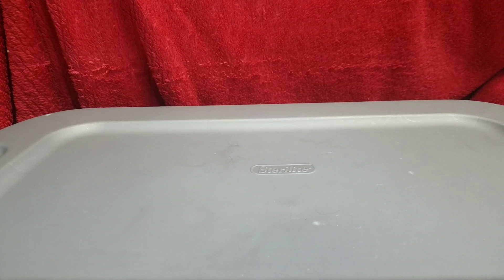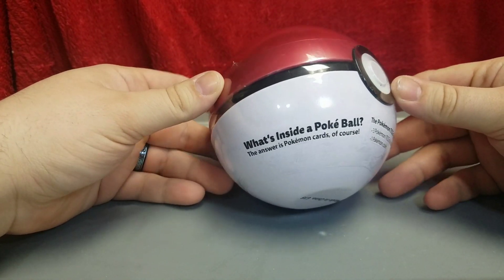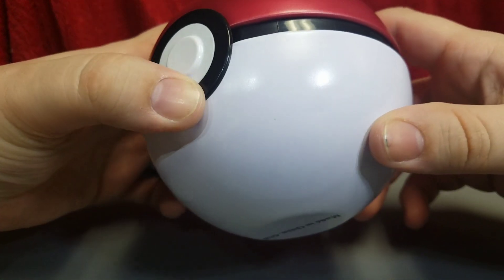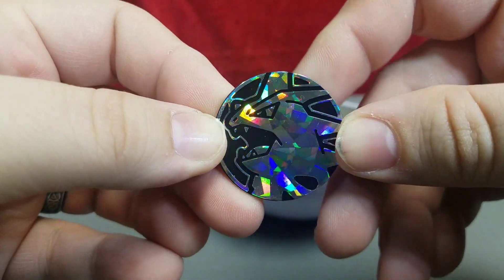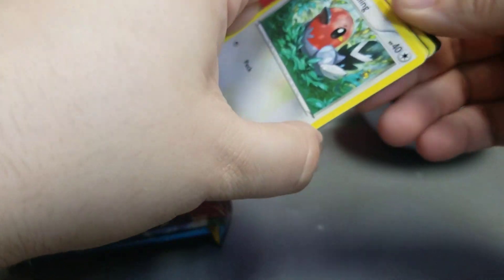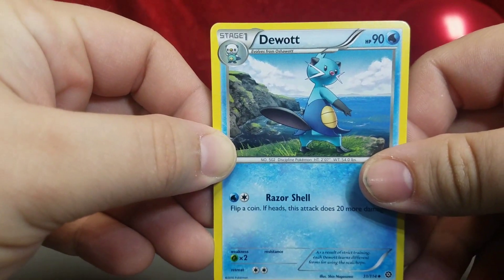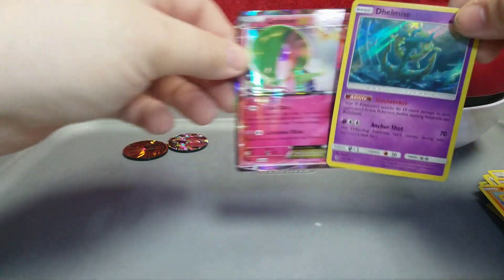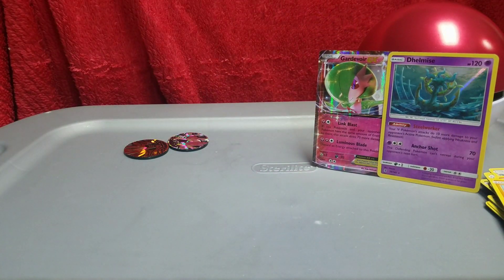POKEMON!!! Pokeball Tin Opening!!!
Hey Everyone. And now we get to open up the normal pokeball tin!!